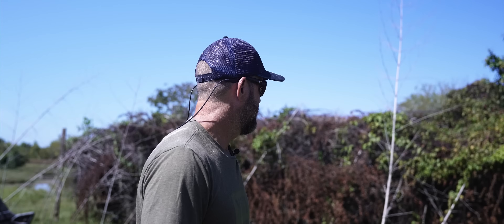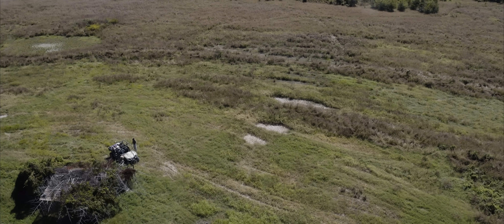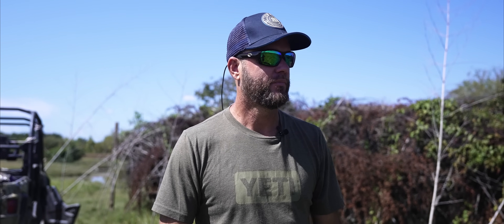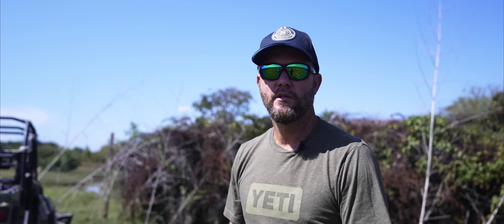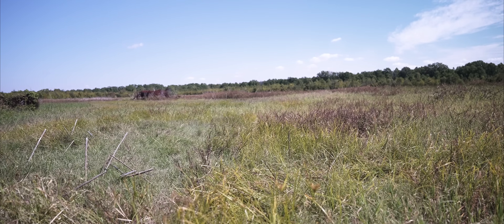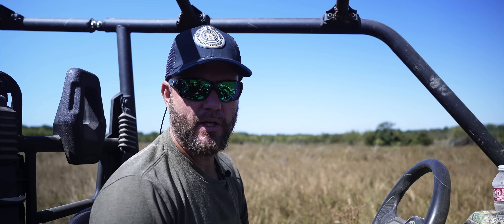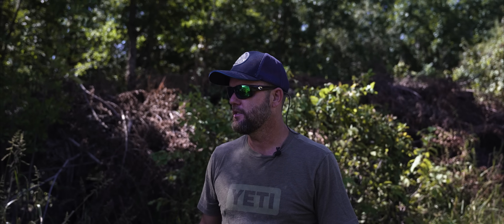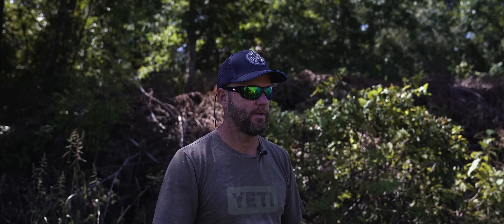How Our Duck Blinds Are Set Up On Phil Robertson's Property